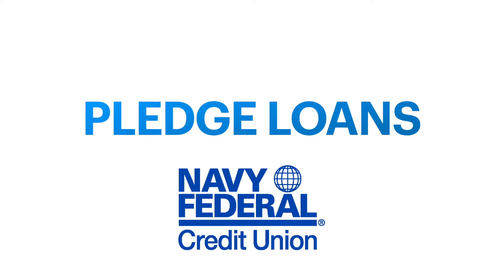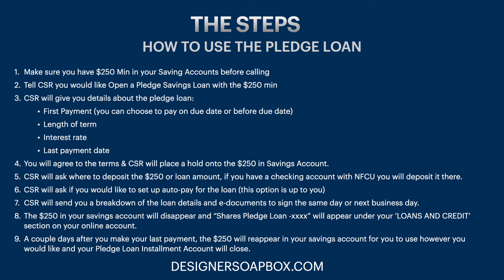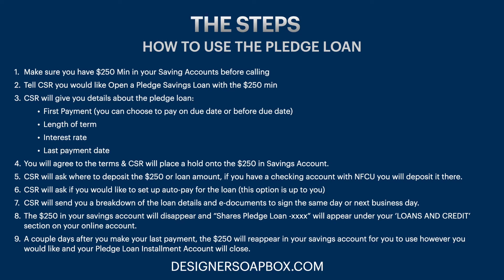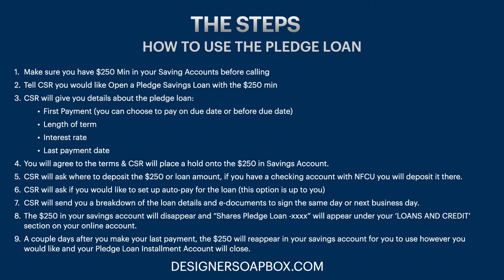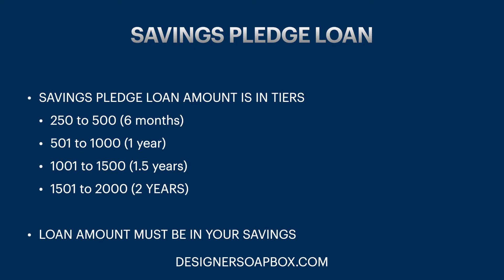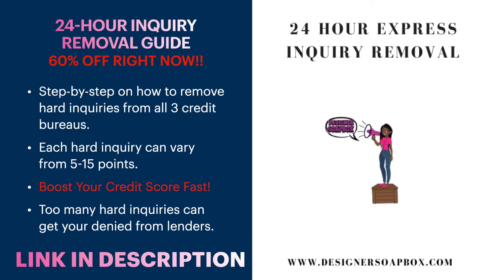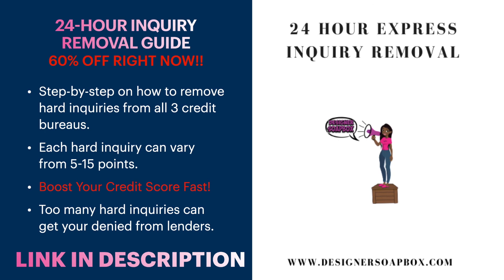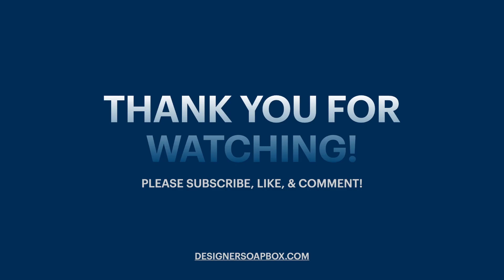HOW TO GET A PLEDGE SAVINGS LOAN WITH NAVY FEDERAL(FAST CREDIT BOOST)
In this video, I will go in detail about how to GET a Pledge Savings Loan With Navy Federal to BOOST your credit FAST!

If you've been denied credit cards or loans from navy federal due to no credit history with navy federal. This is a great alternative way to build history and a relationship with Navy Federal.

Pledge loans are great to build your credit fast without hurting your credit score. It can also build a credit history relationship with Navy Federal Credit Union to help get you approved for loans, credit cards, and lines of credits in the future.

Steps on how to get a pledge loan:

1. Make sure you have $250 Min in your Saving Accounts before calling

2. Tell CSR you would like Open a Pledge Savings Loan with the $250 min

3. CSR will give you details about the pledge loan:
    -First Payment (you can choose to pay on due date or before due date)
    -Length of term
    -Interest rate
    -Last payment date

4. You will agree to the terms & CSR will place a hold onto the $250 in Savings Account.

5. CSR will ask where to deposit the $250 or loan amount, if you have a checking account with NFCU you will deposit it there.

6. CSR will ask if you would like to set up auto-pay for the loan (this option is up to you)

7. CSR will send you a breakdown of the loan details and e-documents to sign the same day or next business day.

8. The $250 in your savings account will disappear and “Shares Pledge Loan -xxxx” will appear under your ‘LOANS AND CREDIT’ section on your online account.

9. A couple days after you make your last payment, the $250 will reappear in your savings account for you to use however you would like and your Pledge Loan Installment Account will close.

🔥𝗛𝗢𝗪 𝗧𝗢 𝗚𝗘𝗧 𝗔 𝗖𝗥𝗘𝗗𝗜𝗧 𝗖𝗔𝗥𝗗 𝗪𝗜𝗧𝗛 𝗔𝗡𝗬 𝗖𝗥𝗘𝗗𝗜𝗧 𝗦𝗖𝗢𝗥𝗘 𝗚𝗨𝗜𝗗𝗘

🔥𝗘𝗔𝗦𝗬 𝗔𝗣𝗣𝗥𝗢𝗩𝗔𝗟 𝗖𝗥𝗘𝗗𝗜𝗧 𝗖𝗔𝗥𝗗 𝗚𝗨𝗜𝗗𝗘!